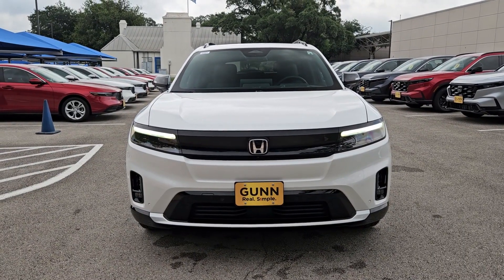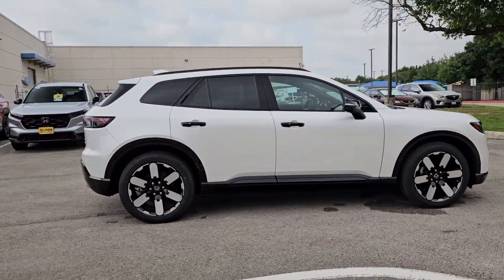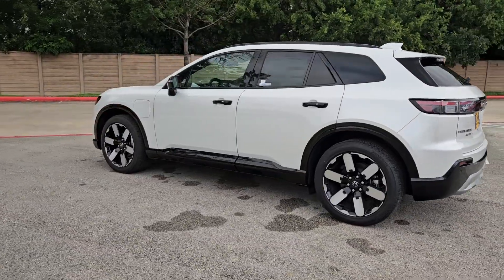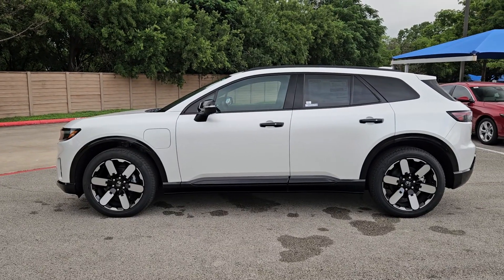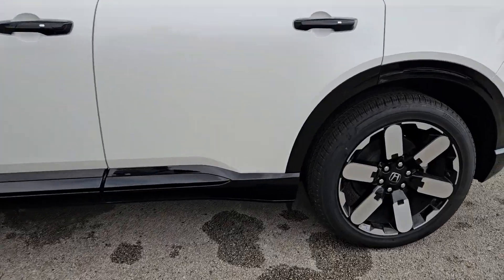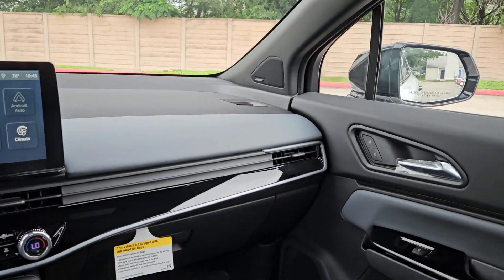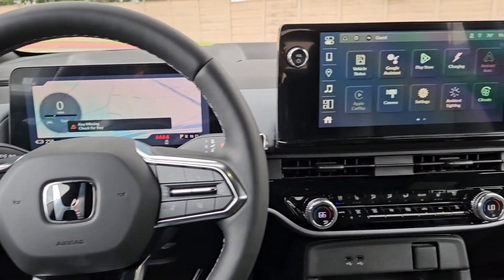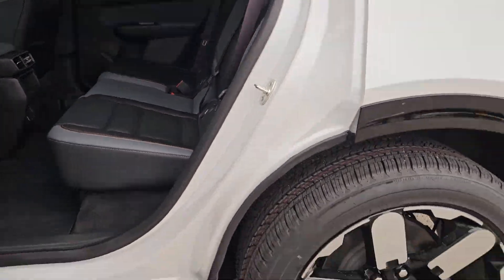2024 Honda Prologue Elite San Antonio, Austin, Houston, Boerne, Dallas TX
New 2024 Honda Prologue Elite available at gunnhonda located in 14610 IH-10 W, San Antonio, TX, 78249.
Stock#: H241576 - VIN#: 3GPKHZRJ6RS504882

Hop into the  2024  Honda Prologue. This eco-responsible Prologue delivers an impressive range and upscale versatility all wrapped in neo-rugged design. From its EPA range rating of up to 300 miles and high-speed charging system, to its roomy, tech-rich cabin and spirited performance, this innovative EV is ready for a new age of adventure. The following are some of this vehicles highlighted options: Head-Up Display, Intelligent Auto on/off High Beams, Pre-Collision System, Panoramic Roof, Lane Departure Warning, Keyless Entry, HANDS-FREE LIFTGATE, All Wheel Drive, Moonroof, Navigation System. Get the style and capability you want and the all-electric efficiency you've been waiting for in this thoughtfully designed Prologue. Our team will give you an outstanding test drive experience. Stop in today!